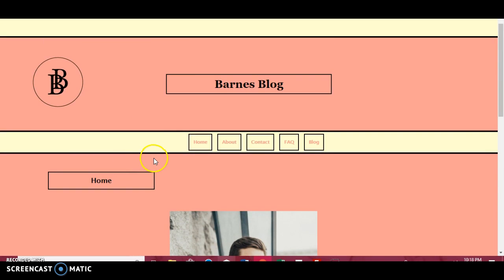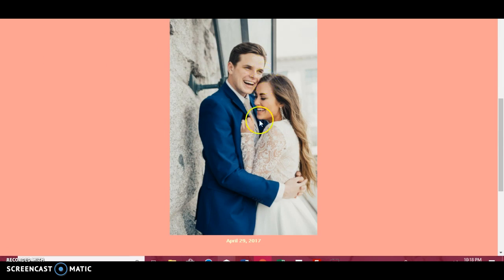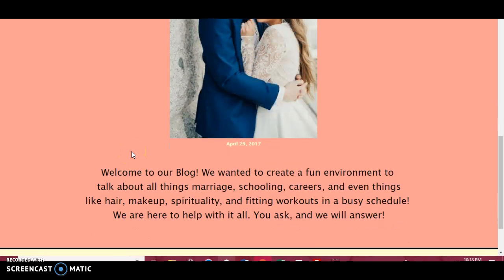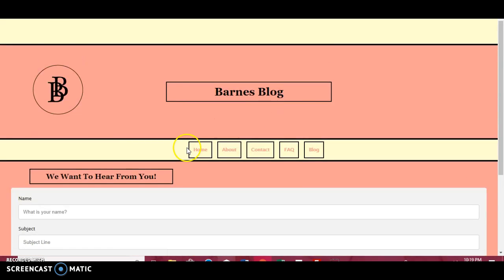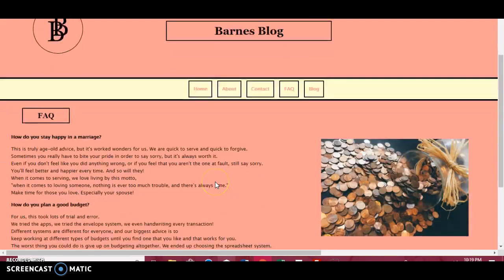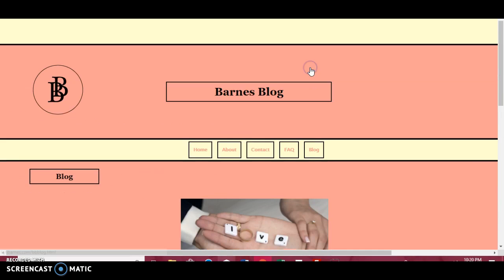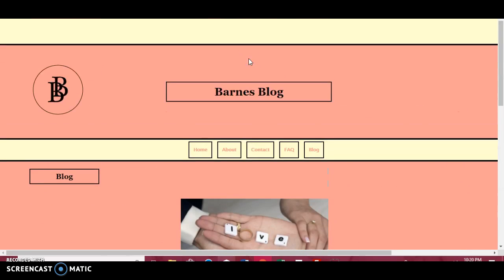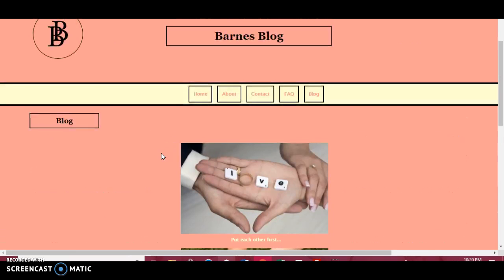Comm 310 - Final Presentation